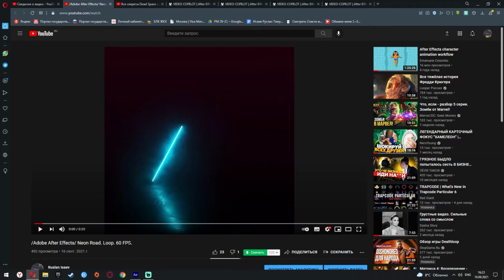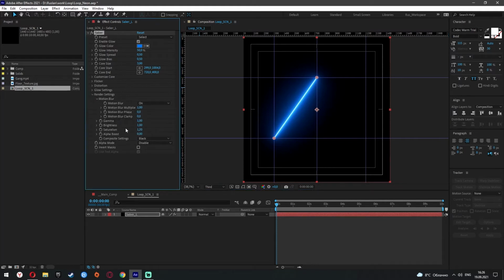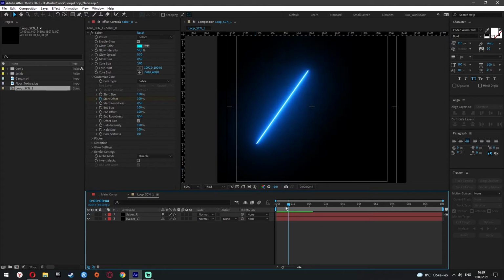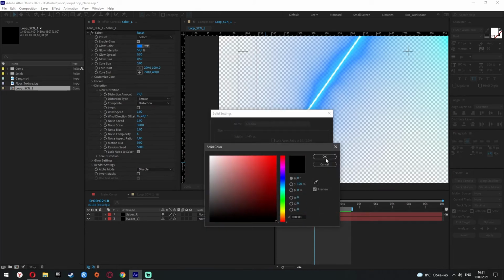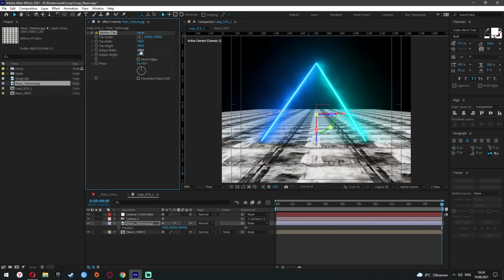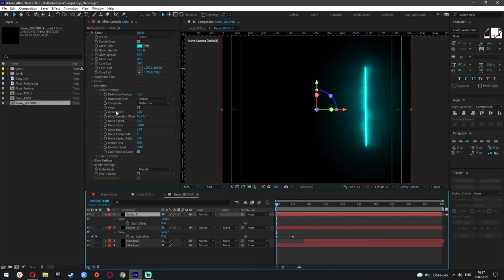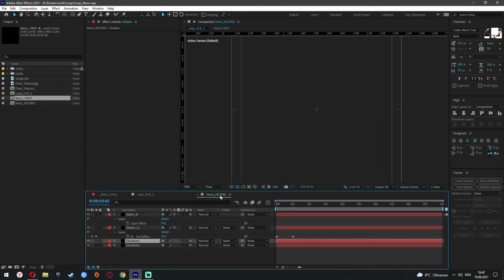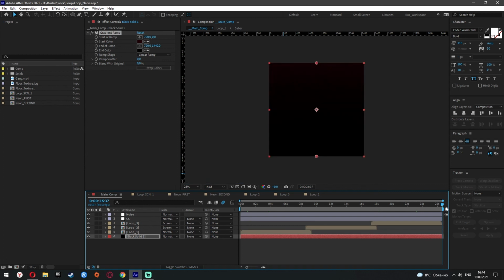/Adobe After Effects/ Tutorial How I made a "Neon Road" Footage